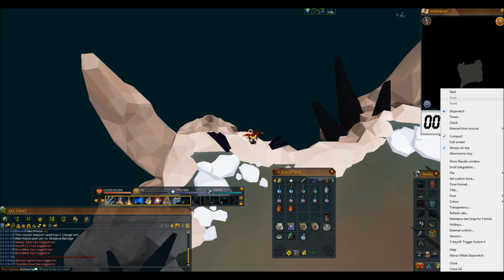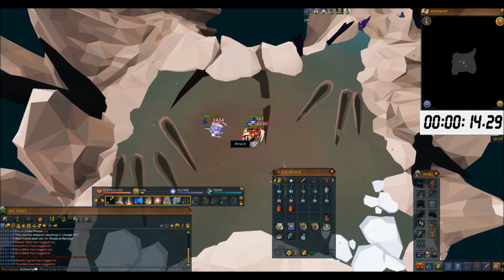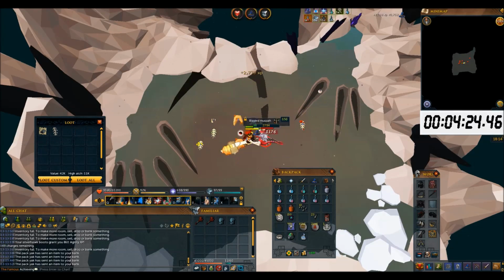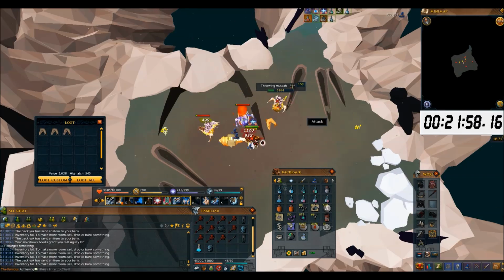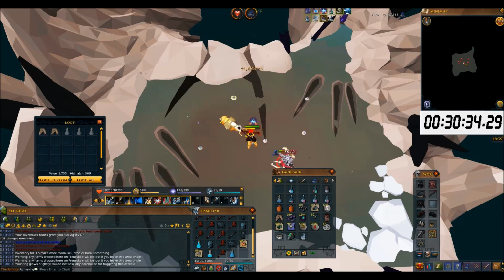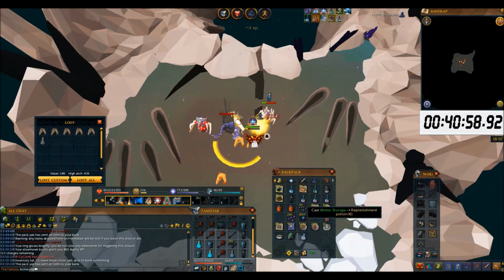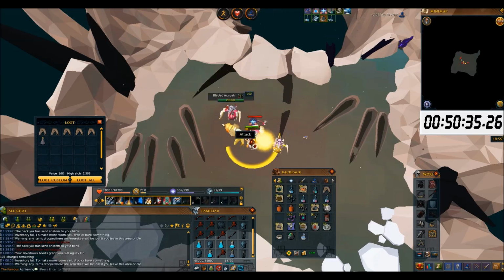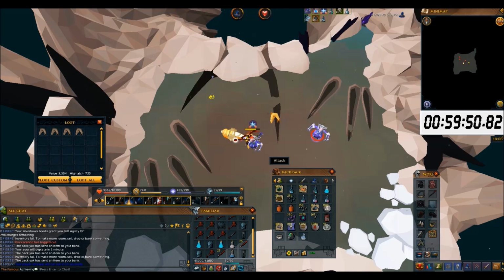[Runescape 3] Muspah Slayer Guide 2015 | 570k Magic EXP/H & 4M GP/H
Table of Contents:

0:00-0:15: Introduction/Requirements
0:15-0:40: Gear setup Pt 1
0:40-0:50: Location
0:50-1:15: Prayers & Spell
1:15-1:25: Gear Setup Pt. 2
1:25-1:47: Inventory Setup
1:47-2:22: Ability rotation
2:22-2:54: Drops info
2:54-end: Conclusion

250k Slayer EXP/H as well. Loot from this video All drops are consistent, nothing very special. They are fairly afk too but don't expect the same rates as this video. Honestly wish Jagex would spawn more Muspahs here lol.